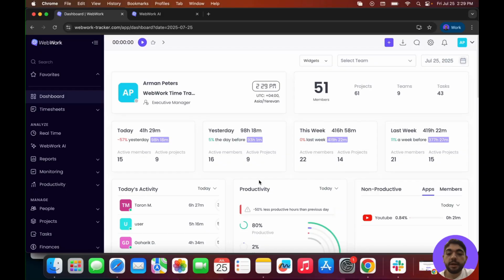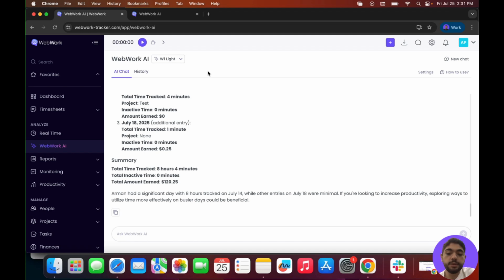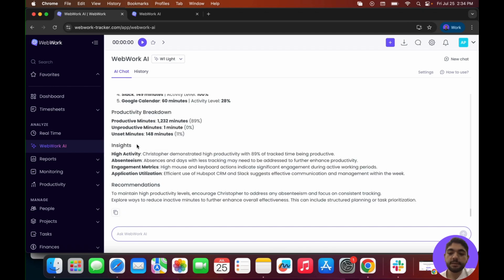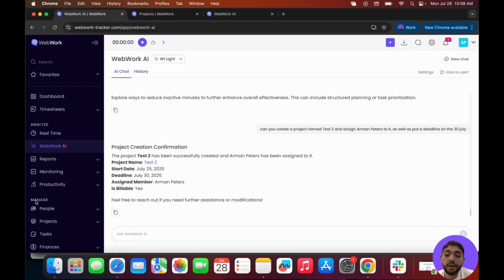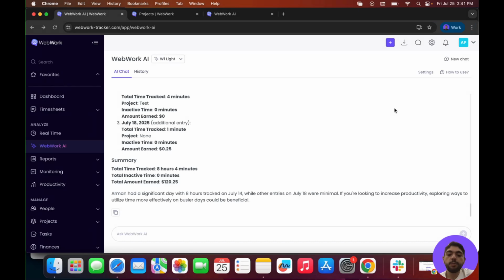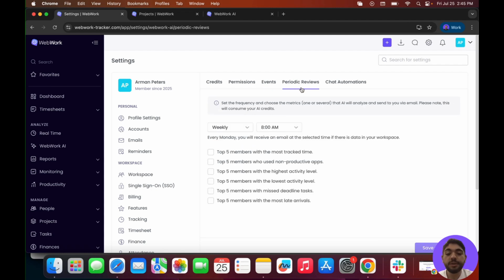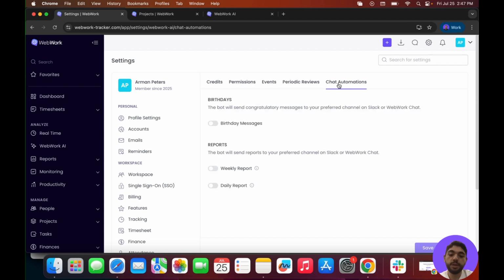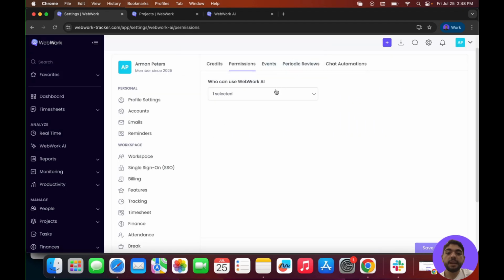How to use WebWork AI in WebWork?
Looking to streamline your team's performance analysis and automate workflows? WebWork AI is your intelligent assistant that analyzes team performance, detects irregularities, and automates tasks like creating projects, sending reports, and more. Whether you need personalized insights or autonomous actions, WebWork AI simplifies your workflow.